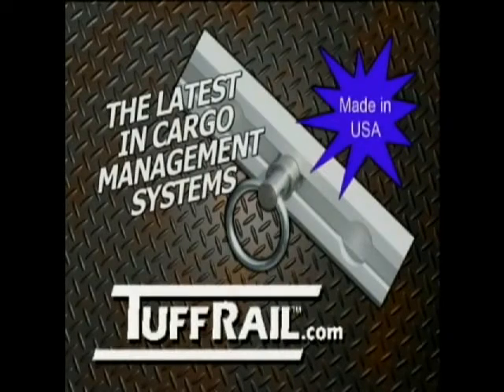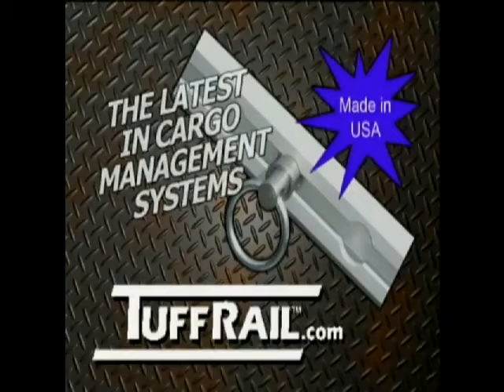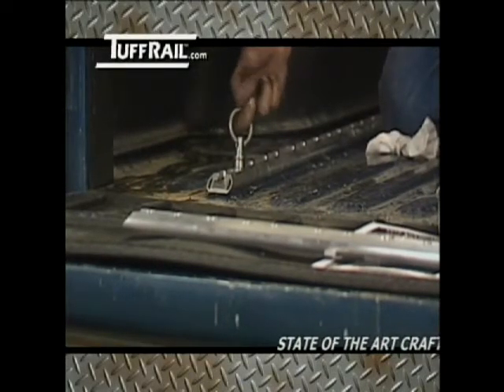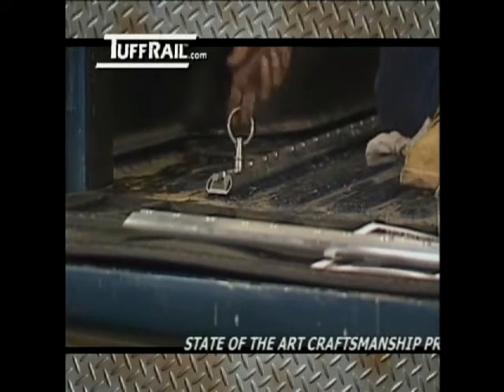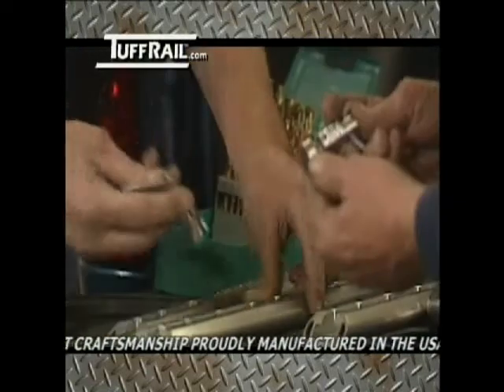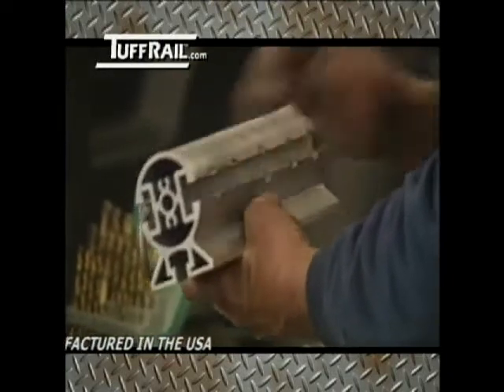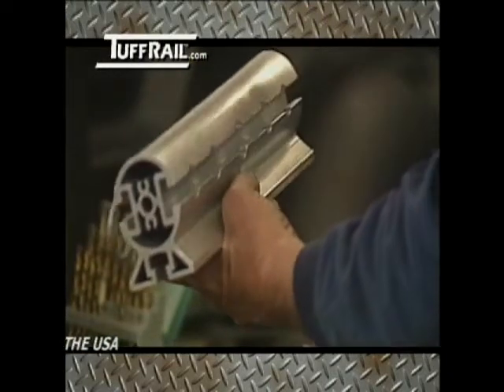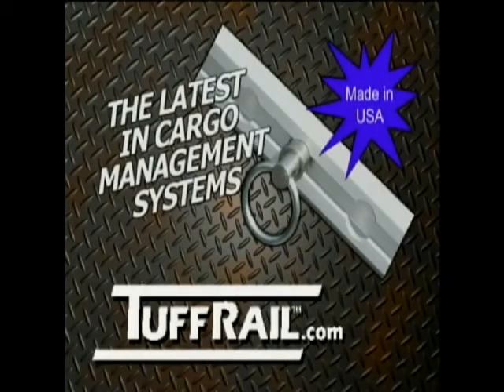TuffRail® Commercial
Introducing TuffRail! A modular cargo management system that makes loadingand strapping down any cargo easy. Tie down expensive motorcycles and ATV's with confidence. TuffRail is made in the USA and comes with a limited lifetime warranty.

for more details and to order!